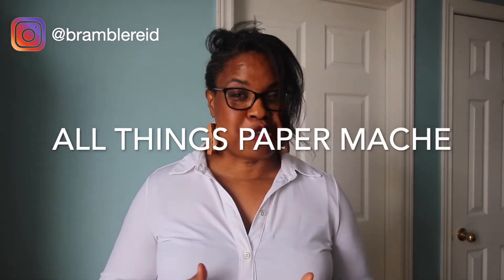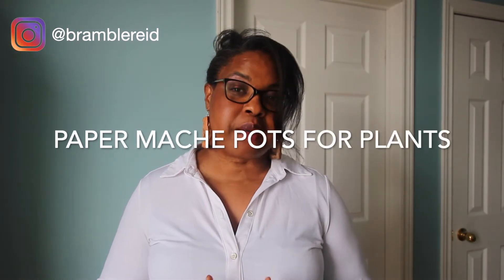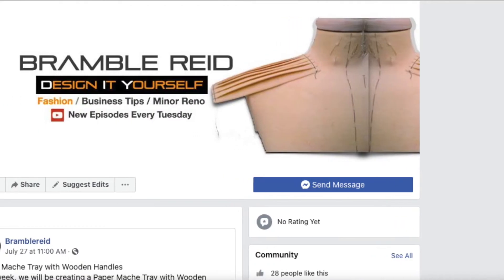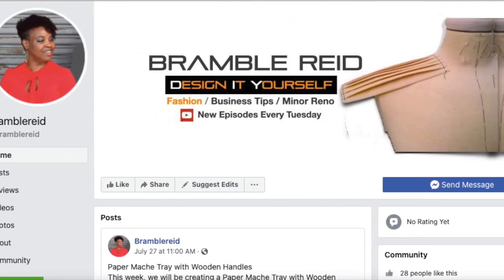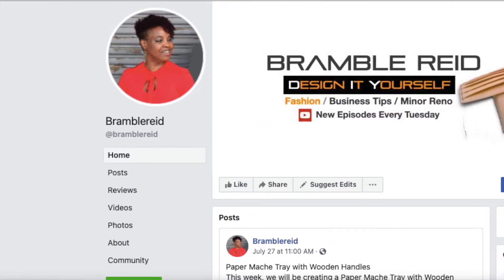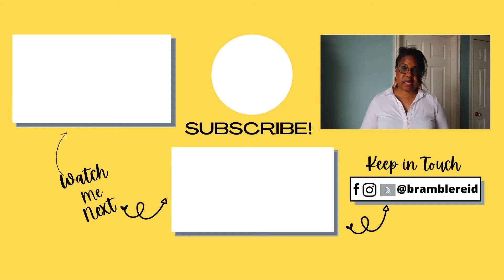Paper Mache Pots For Plants | Upcycled Plant Pots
This week, I will show you how to make paper mache pots for plants | upcycled plant pots

This week’s paper mache pots for plants tutorial is made out of paper mache clay, you can view the list of tutorials below.

Credits:
Song: Welcome
Licensed to YouTube by Anno Domini Beats by

Song: Floating Home
Licensed to YouTube by Brian Bolger

Song: North Oakland Extasy
Licensed to YouTube by Squadda B

Song: Positive Fuse
Licensed to YouTube by French Fuse

,gardening newspaper plant pots
,newspaper pots
,biodegarble pots
,paper pot
,paper pots
,how to make pots from newspaper
,papier-mâché
,paper mache clay projects
,diy paper mache clay craft
,paper mache clay recipe easy
,paper mache clay recipe with joint compound
,new paper mache clay recipe
,bramblereid